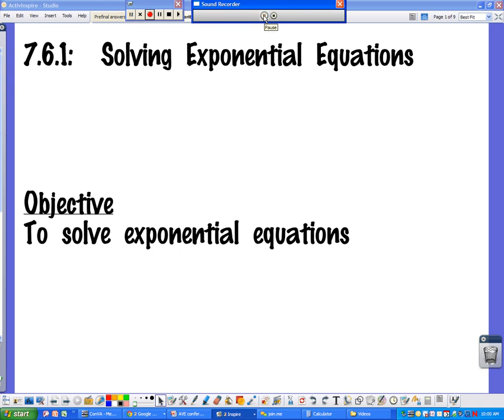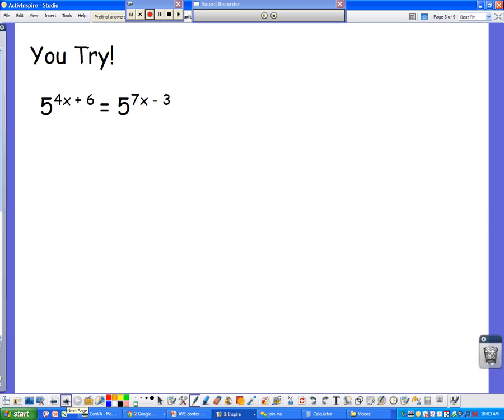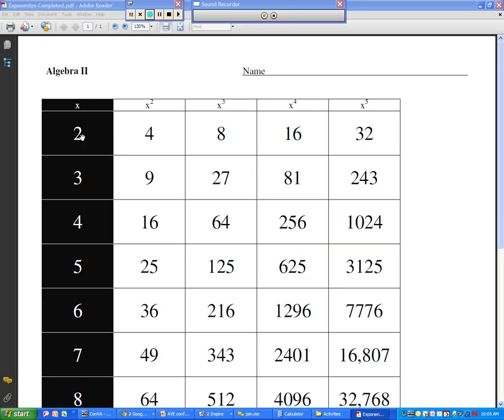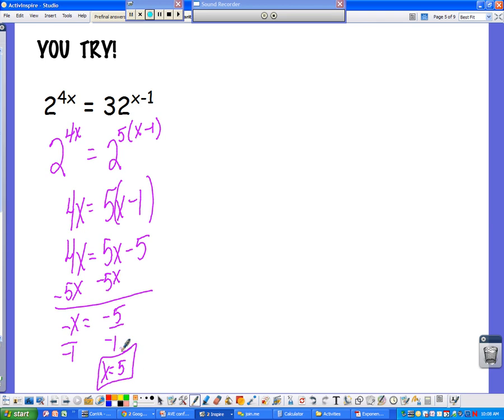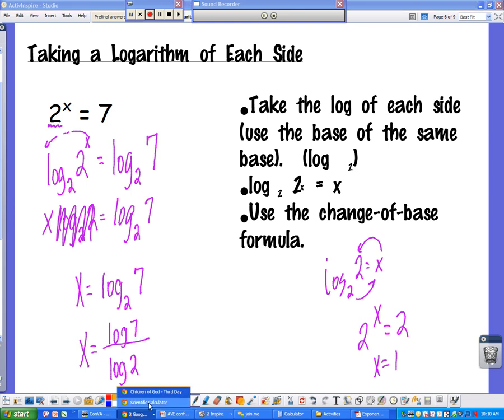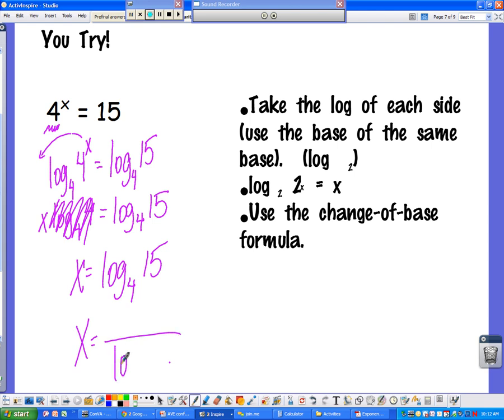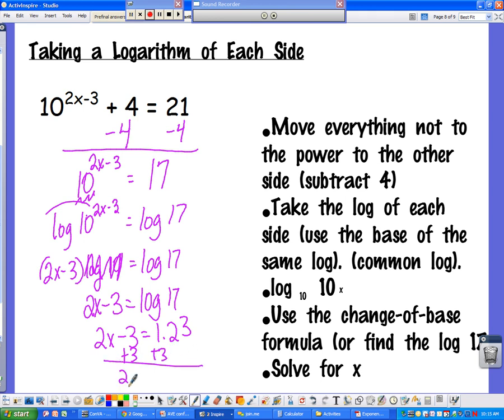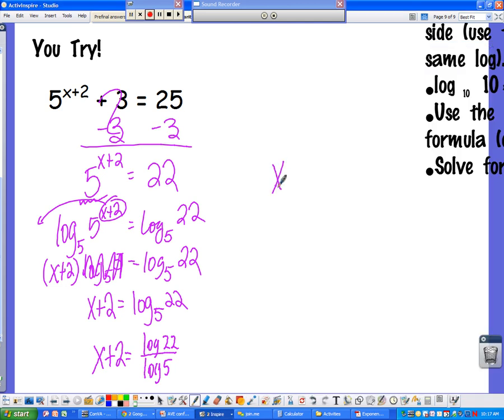7 6 Video 1